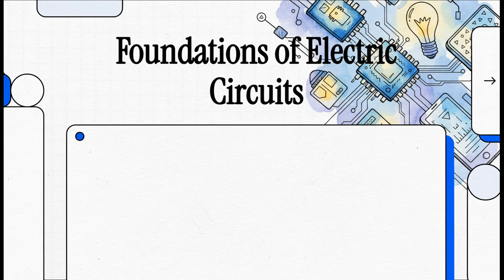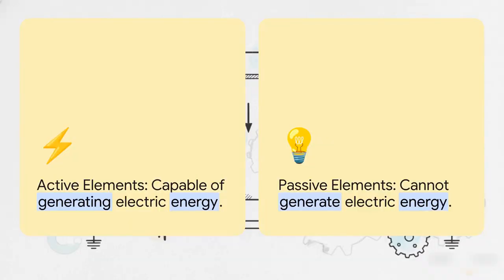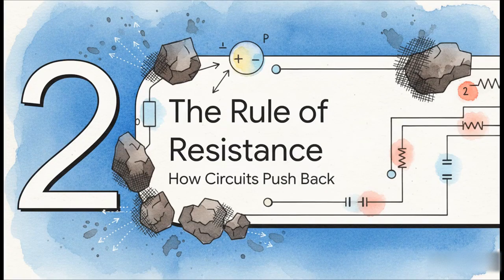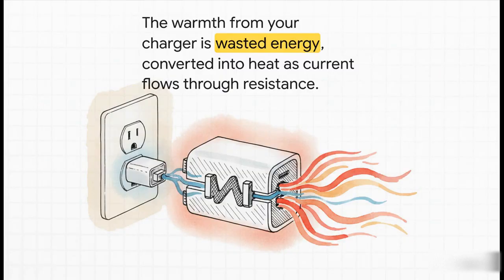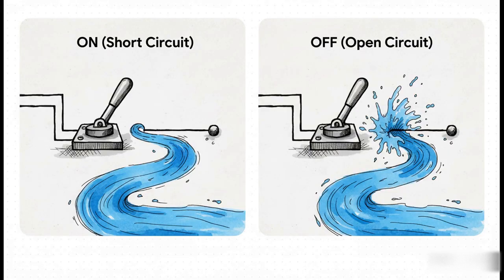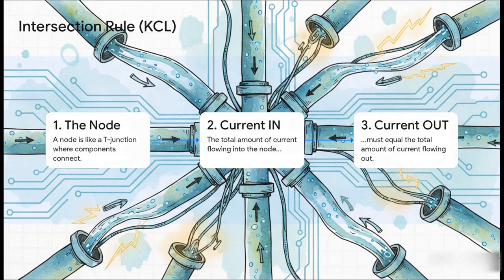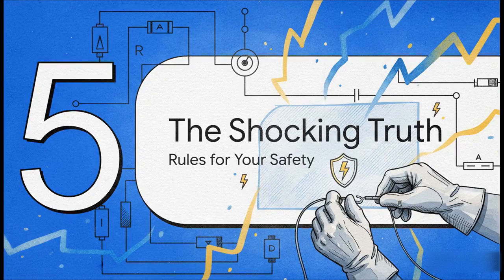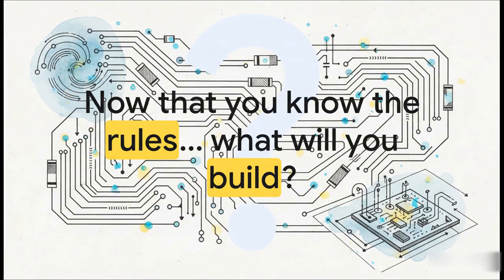Circuit Elements | Chapter 02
This playlist presents a deeper, engineering-driven exploration of circuits, electronics, signal processing, and system behavior. Each video integrates AI-assisted analysis, real-world engineering workflows, and practical design intuition to help you understand complex concepts without relying on formal derivations or dense mathematical proofs.

Drawing from my background in electrical engineering—spanning analog and digital circuits, DSP, embedded systems, communications, and hardware design—these lessons emphasize engineering reasoning, system-level understanding, and practical implementation strategies.

Instead of focusing on equations, I highlight the underlying principles behind device behavior, signal transformations, circuit operation, filtering, system dynamics, and communication mechanisms. The goal is to bridge the gap between theory and application, showing how engineers actually analyze, debug, design, and optimize systems in practice.

Throughout the playlist, I incorporate modern AI tools to enhance clarity, accelerate analysis, and demonstrate new ways engineers can augment their workflow—whether for modeling, visualization, or conceptual exploration.

If you’re looking to expand your engineering intuition, strengthen your design mindset, or understand how classical concepts connect to modern technologies, this playlist delivers a focused, advanced-level perspective with practical relevance in every lesson